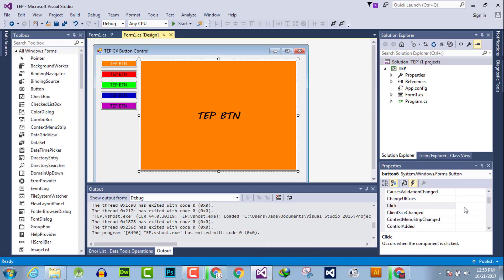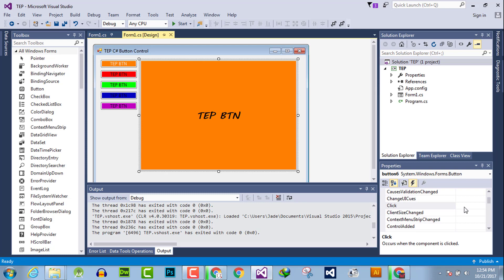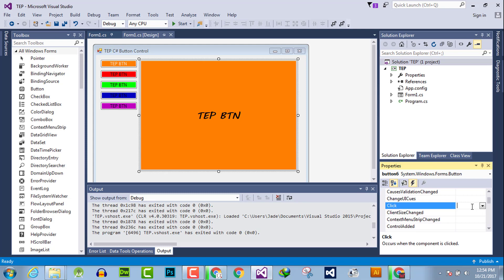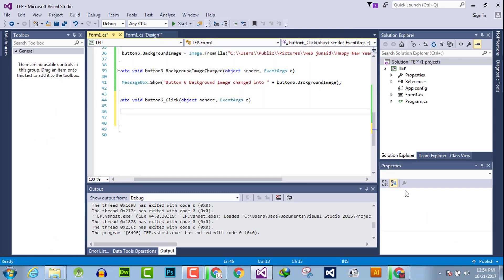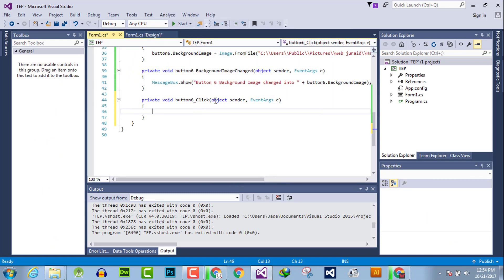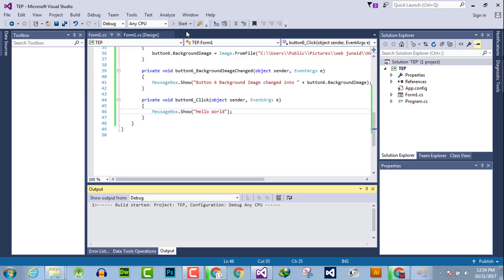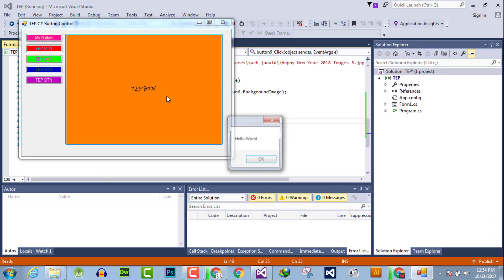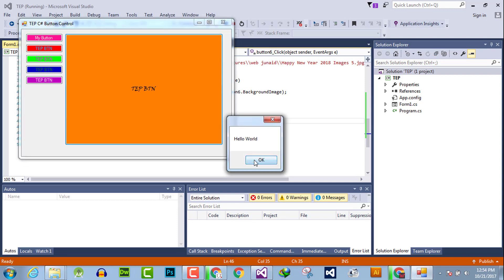049 - J - C# Button Click Event Handler